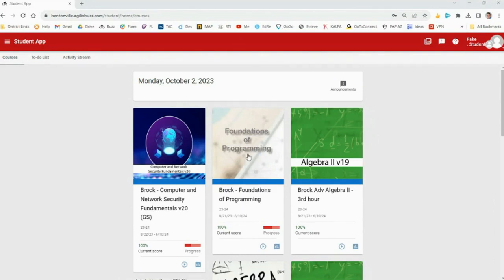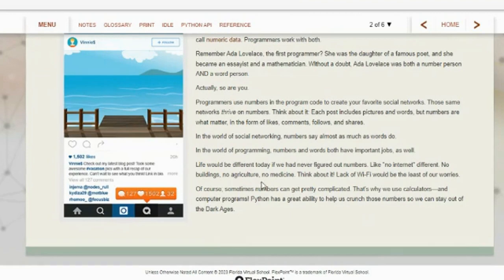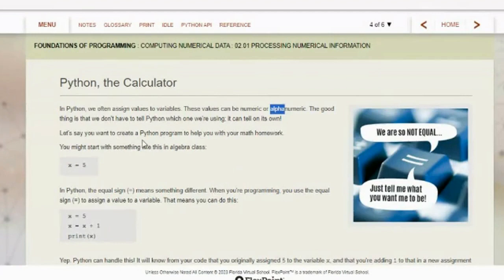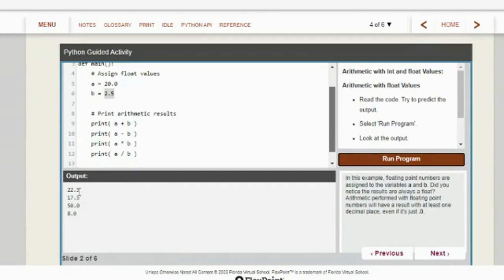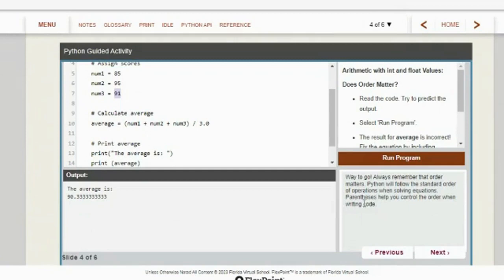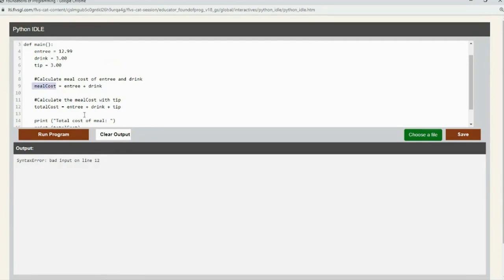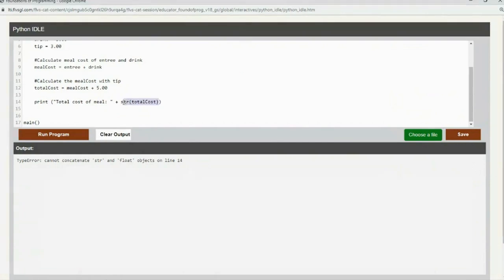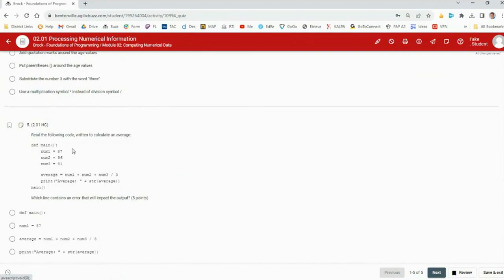Programming class video 10-2-23